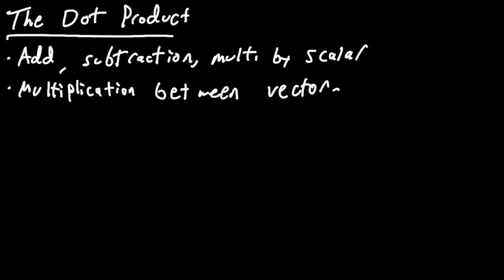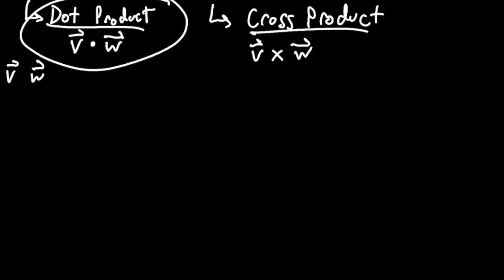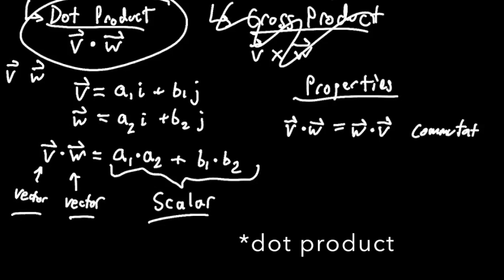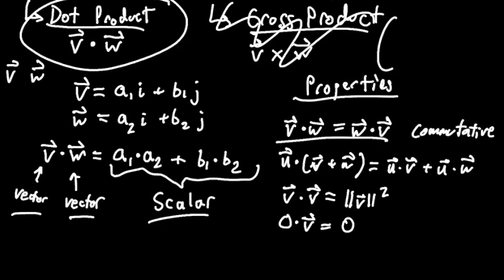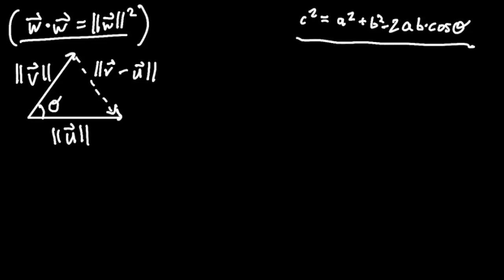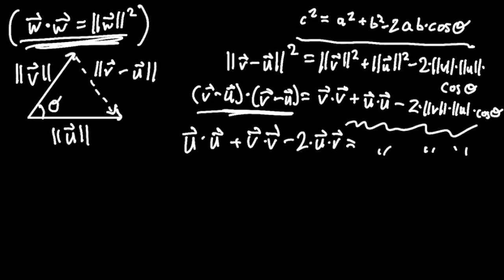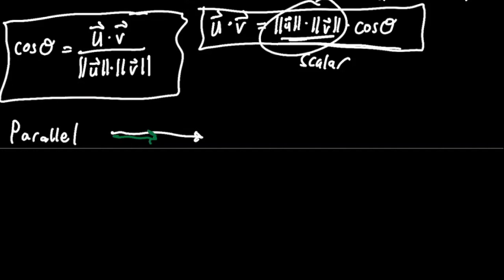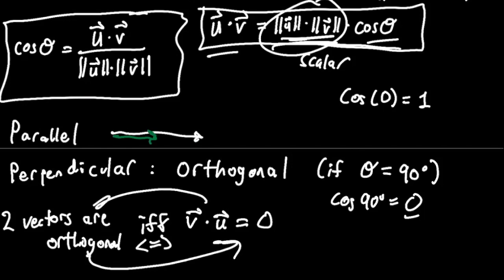Precalculus B Vectors: The Dot Product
In this video we learn about the dot product. Note: I misspoke and said "cross" and "cross product" in this video many times when I really meant "dot" and "dot product", e.g. "u cross v" should be "u dot v" when looking at properties of dot products.